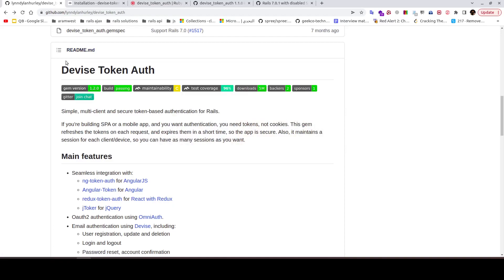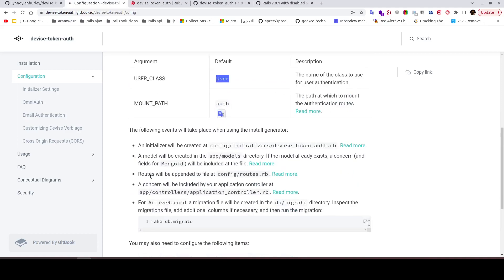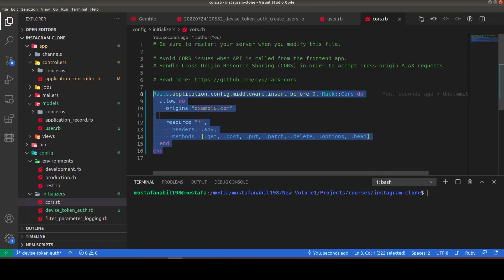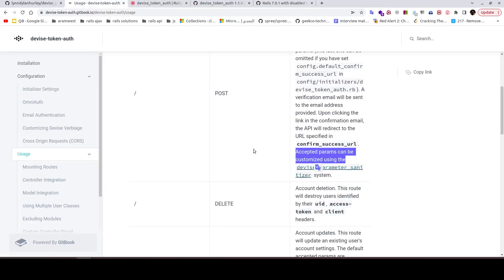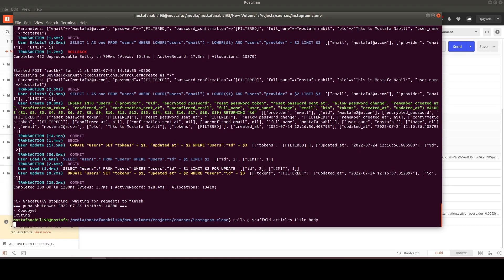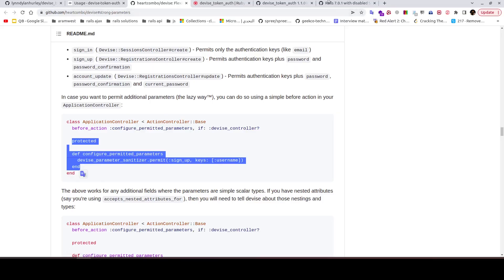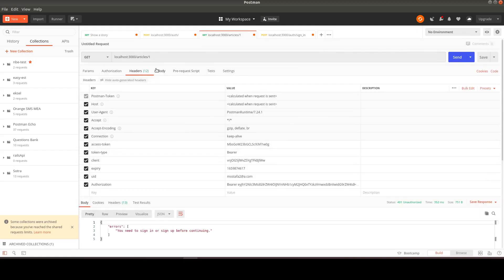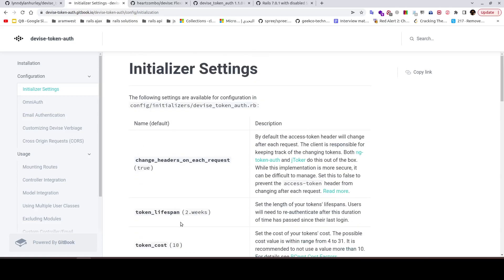Rails 7 API Token Based Authentication - Using devise-token-auth gem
Adding Token-Based Authentication using devise-token-auth gem with rails 7 API-only Application, Solving all the errors and problems during the process of registering, authenticating, and authorizing users.

The Following is the problems solved in this video:

1-
"Bundler could not find compatible versions for gem "rails":
  In snapshot (Gemfile.lock):
rails (= 7.0.3.1) ."

2-
"NoMethodError: undefined method `devise' for User:Class"

3-
"ActionDispatch::Request::Session::DisabledSessionError (Your application has sessions disabled. To write to the session you must first configure a session store)"